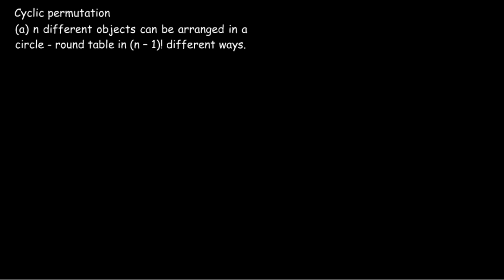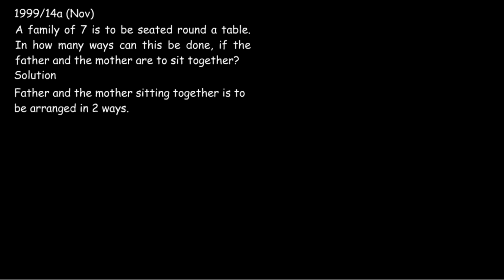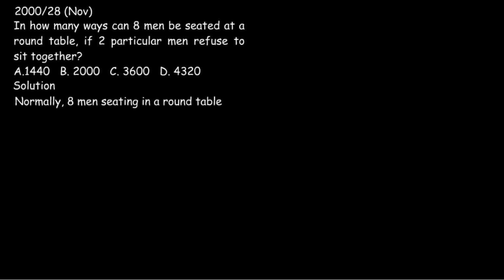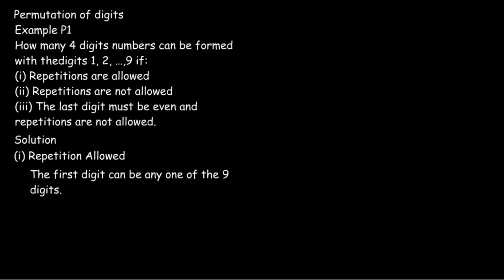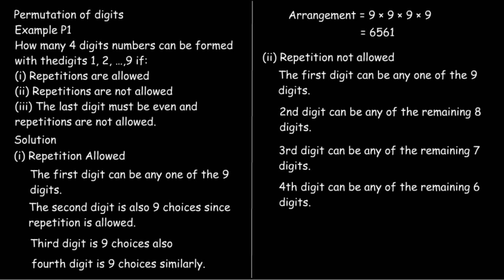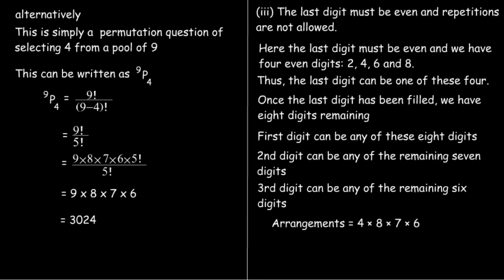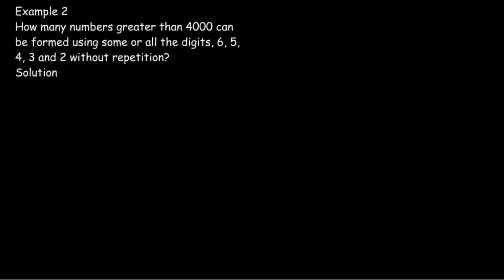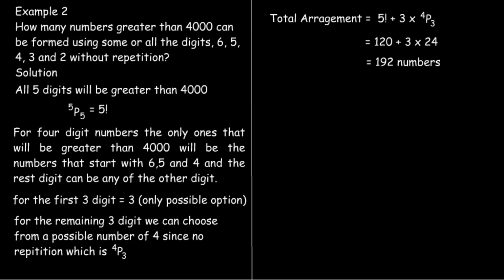Permutation - Cyclic and Permutation of digits